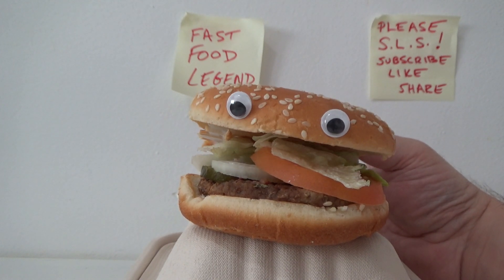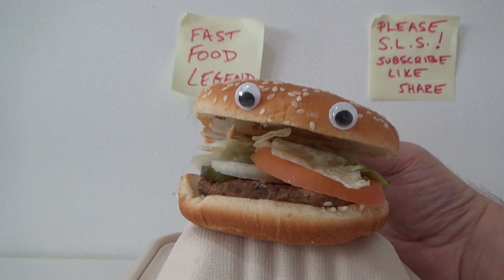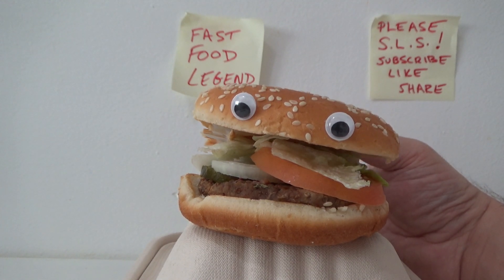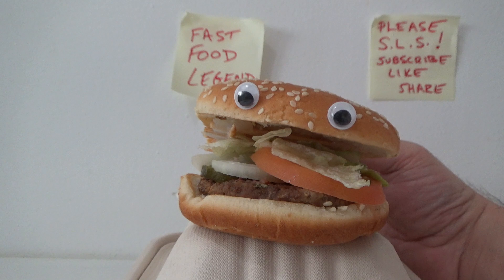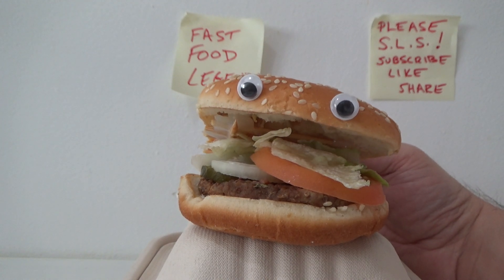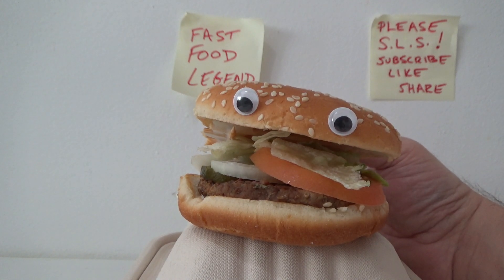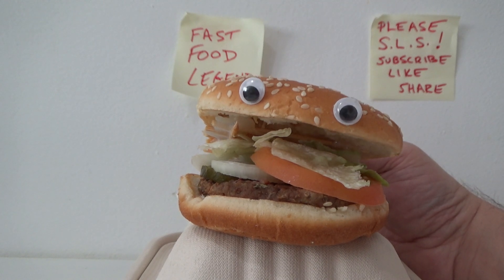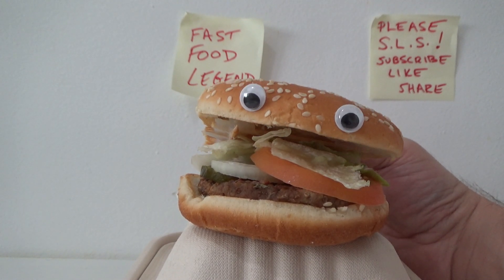how to buy nft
In this short tutorial I teach you how to buy nft.